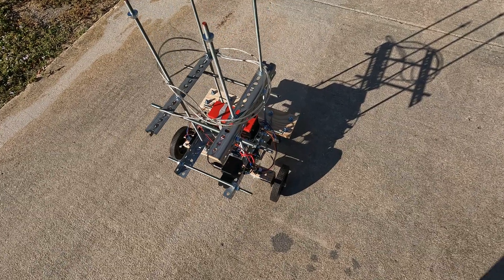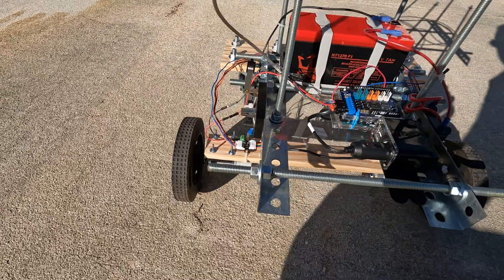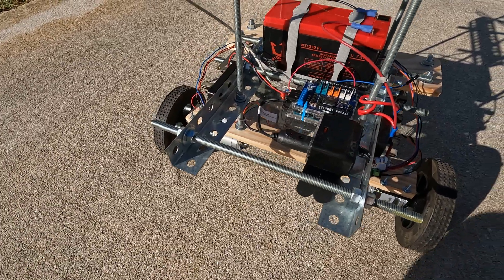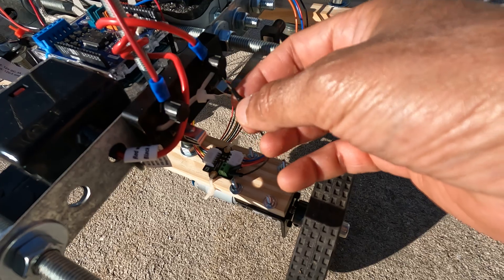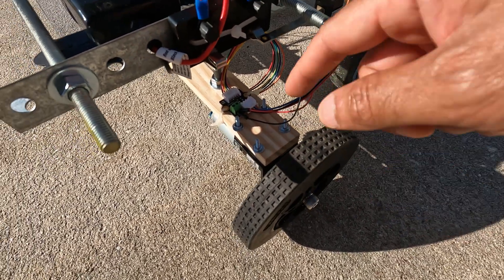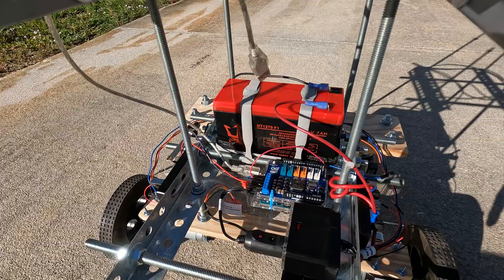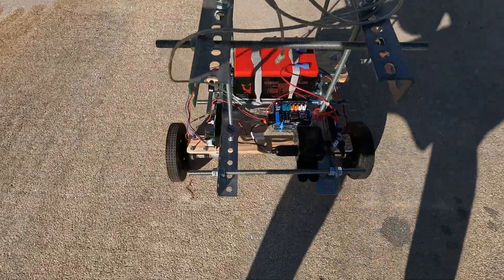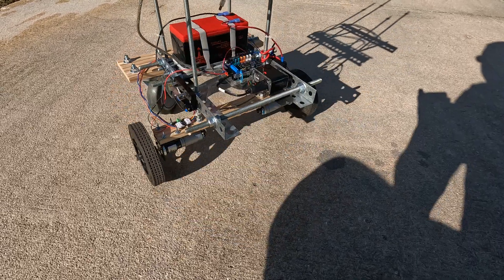Showing JOHNN-E-B's DC Motor Wiring with Short Demonstration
Constructing/building a real robot at very low cost. The details about JOHNN-E-B's DC motor wiring is presented in this video with a very short demonstration of the movement of one of JOHNN-E-B's (right side) motor. The master switches can also be used as emergency power cutoff switches for the DC motors circuitry and Arduino Uno microcontroller. Enjoy! :)

This mobile manipulator robot's name is JOHNN-E-B. This is an acronym for Joint Operation Human Needs Next Evolution Bot. Motto: "I'm JOHNN-E-B. Come create with me!" 🤖

Watch the previous videos in this series for previous construction progress. Future updates on constructing a real robot will follow. Thank you very much for your support.

The DC motors with encoders and wheel kit were purchased from DFRobot.